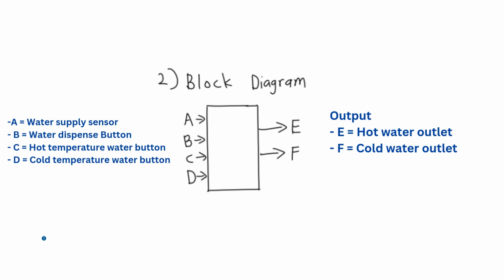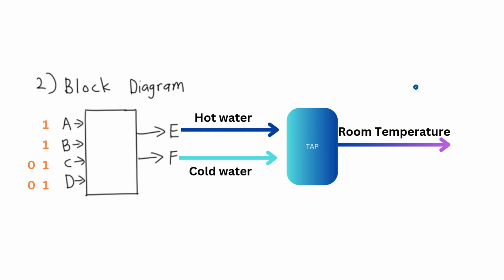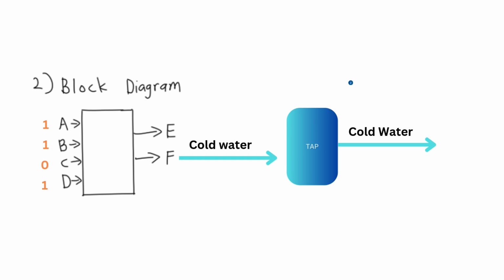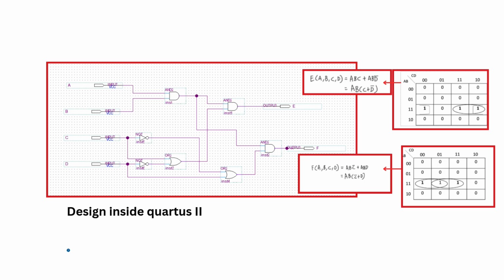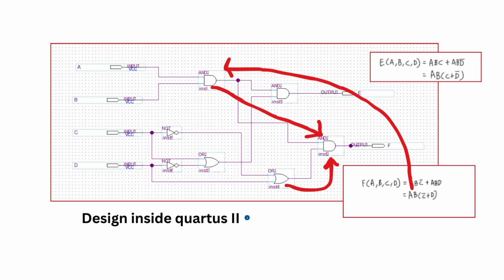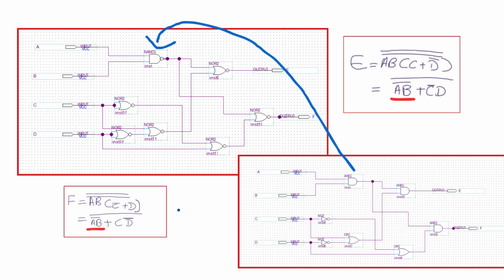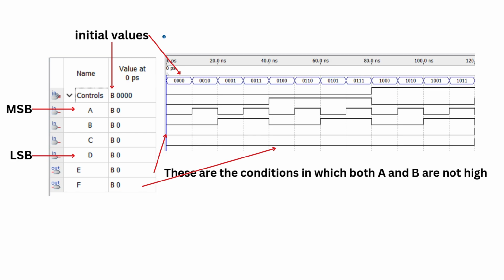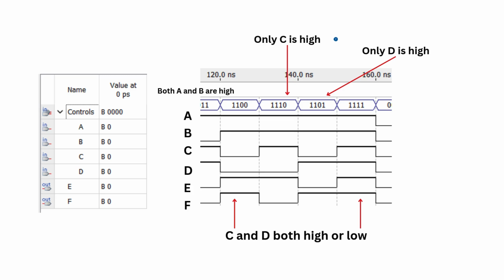Water Dispenser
Simulation of water dispenser with three temperature setting using Quartus II